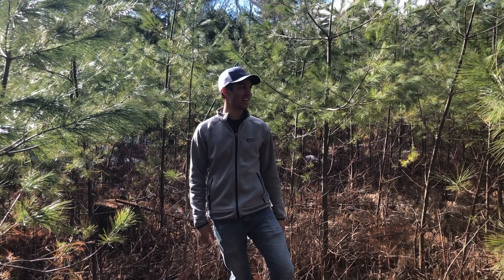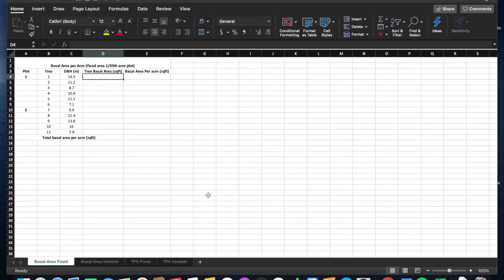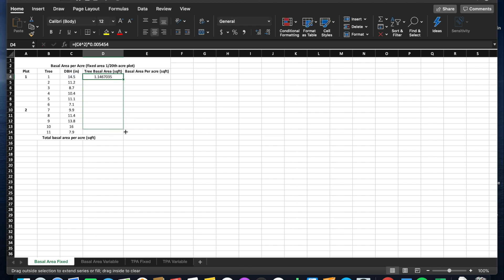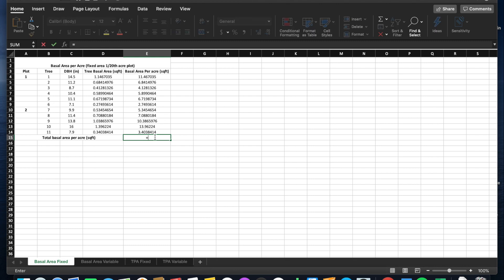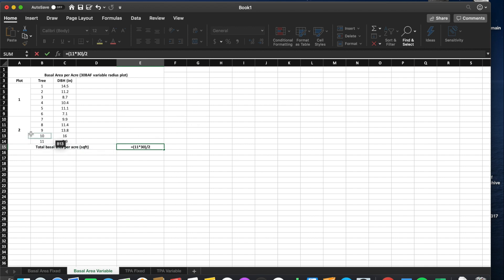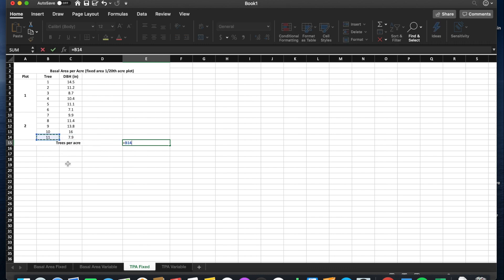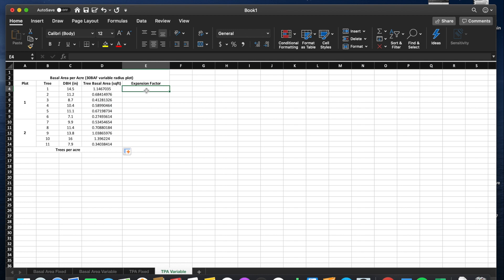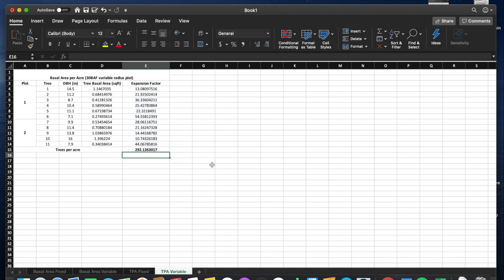basal area & trees per acre calculations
basal area, BA, trees per acre, TPA
University Forest
University of Maine